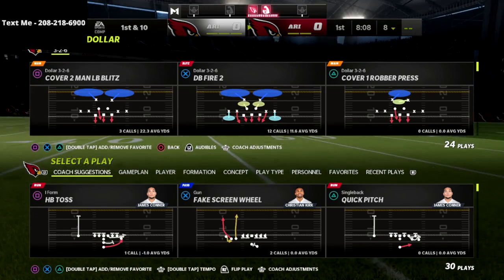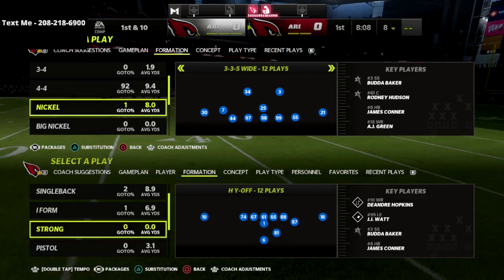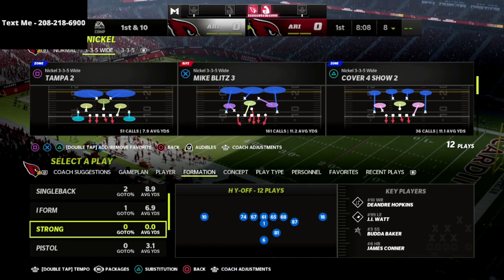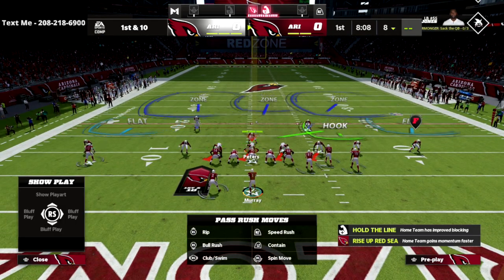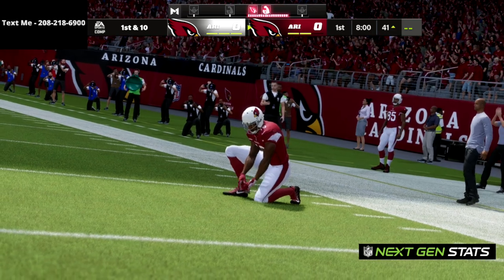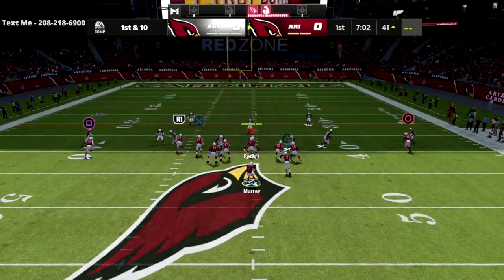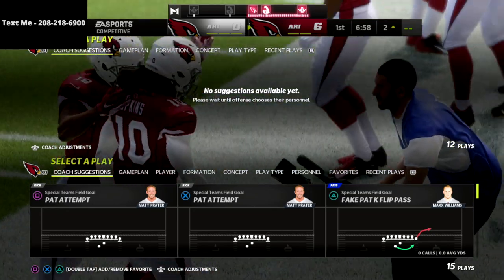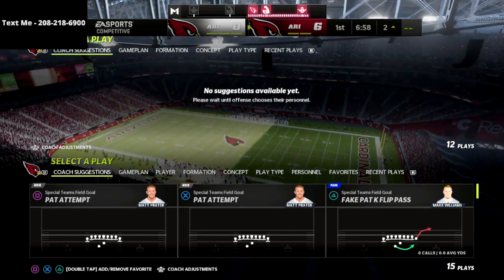How You Can Glitch The META Defense Everyone Is Using For One Play Touchdowns